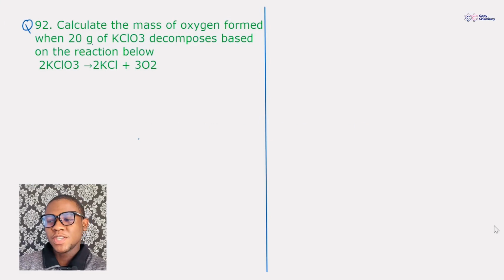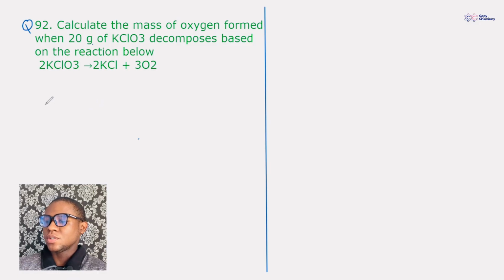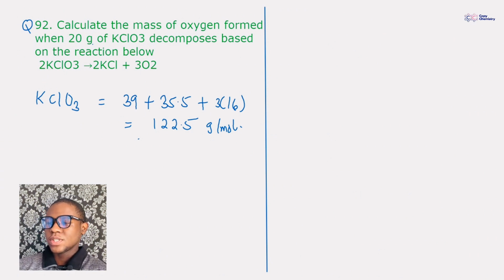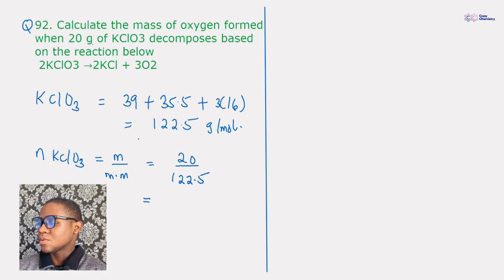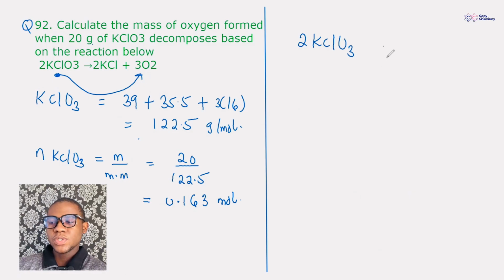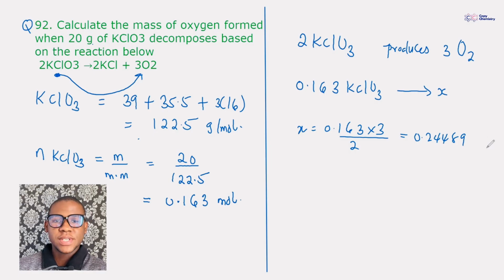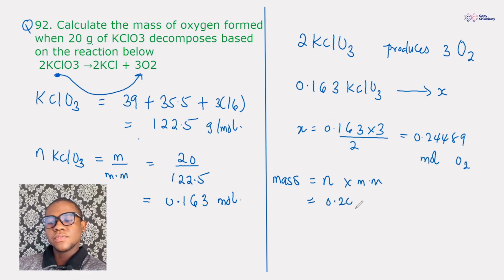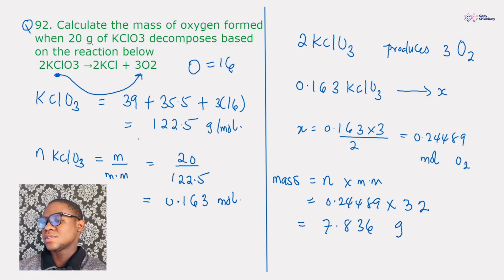Stoichiometry Q92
🎯 Keywords/Tags: stoichiometry,chemistry,online chemistry tutor,chemistry tutorials,stoichiometry explained,mole concept,AP chemistry help,chemistry for beginners,stoichiometry problems solved,learn chemistry online,Stoichiometry formulas,Stoichiometry, Stoichiometric coefficient,What is stoichiometry in simple terms?,What is 22.4 in stoichiometry?,stoichiometry practice worksheet,stoichiometry practice with answer key, Mole to Mole, Grams to Grams, Mole Ratio, honourschemistry